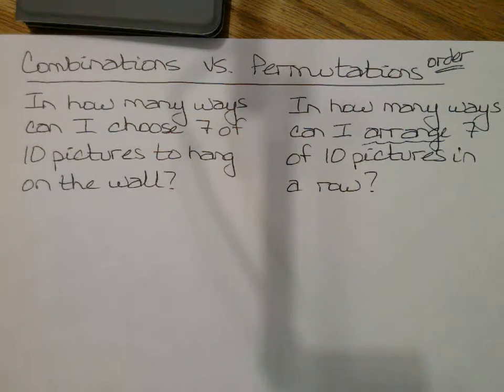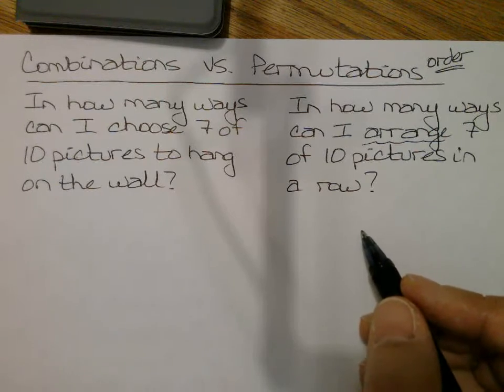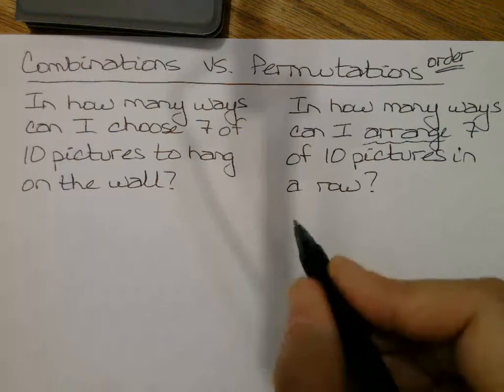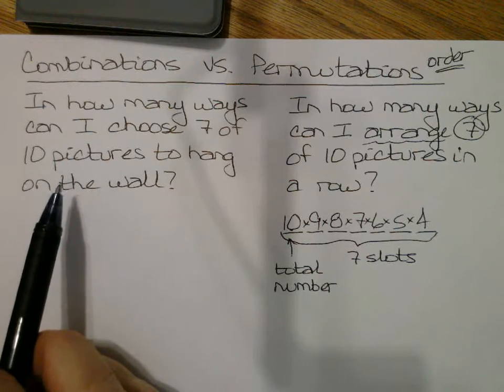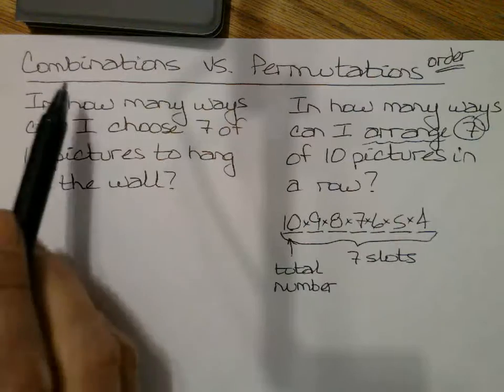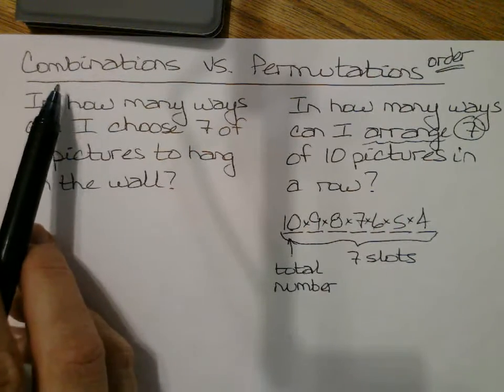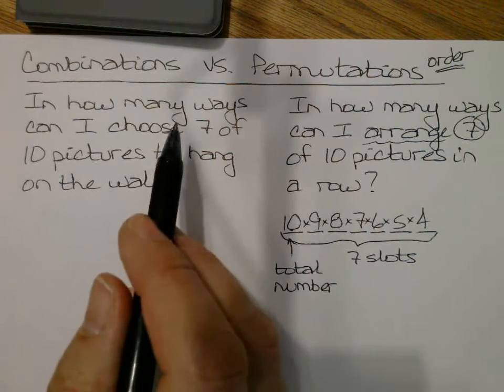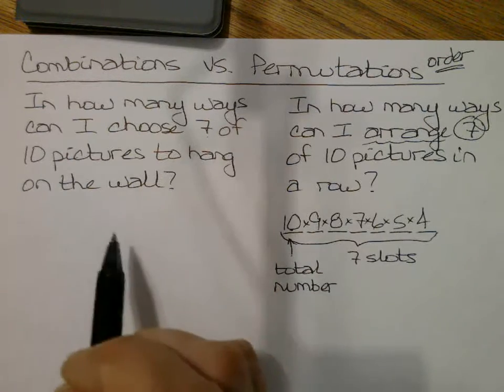Combinations vs permutations